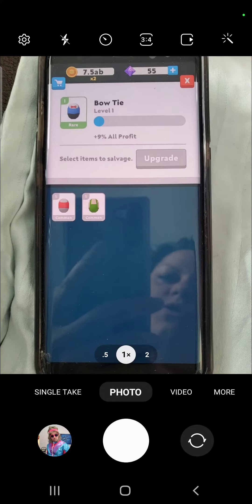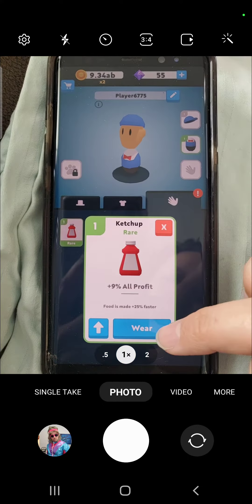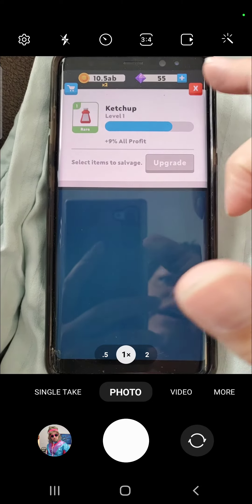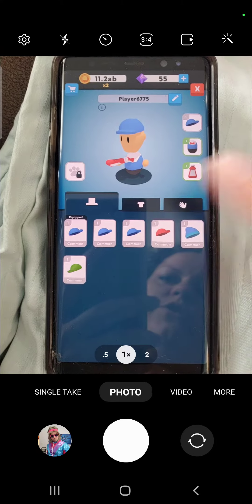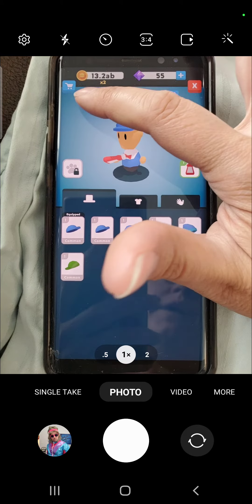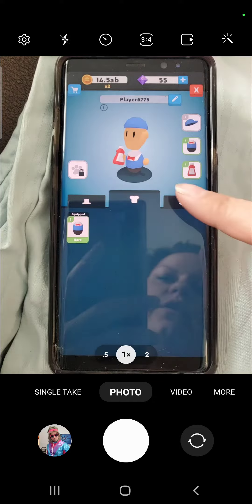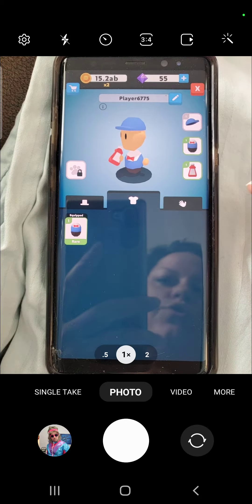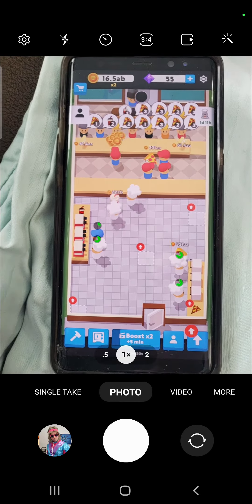Don't upgrade common items. Eatventure Quick Tips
Don't upgrade common items. You'll thank me later.